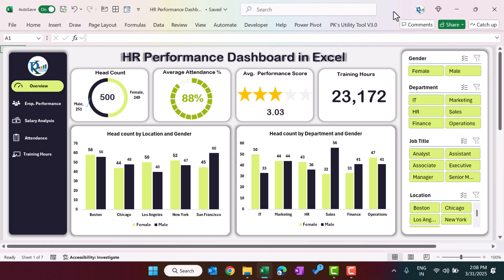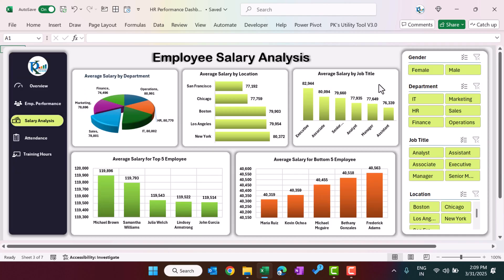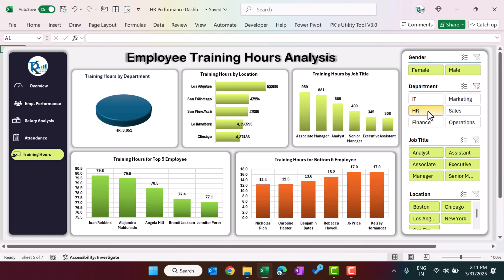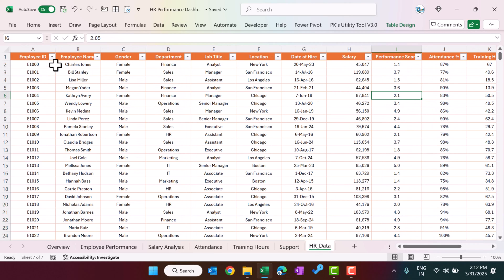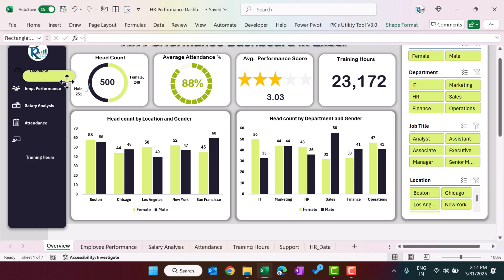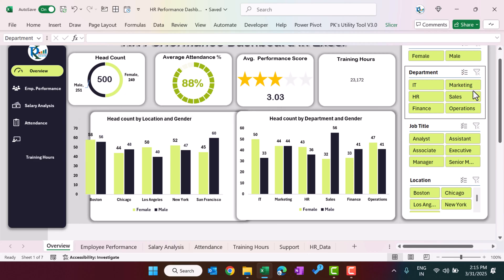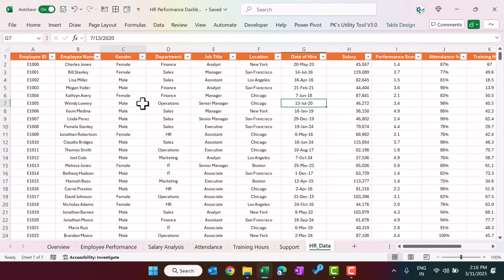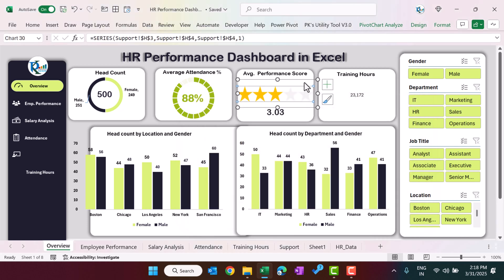HR Performance Dashboard in Excel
Hello Friends,

In this video, we have explained how to create HR Performance Dashboard in Excel. This is a ready to use template.